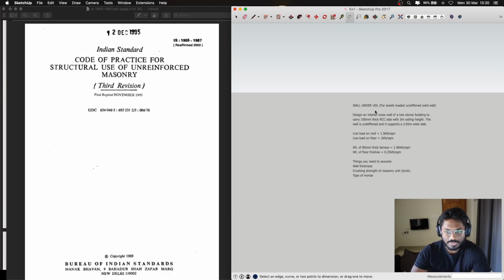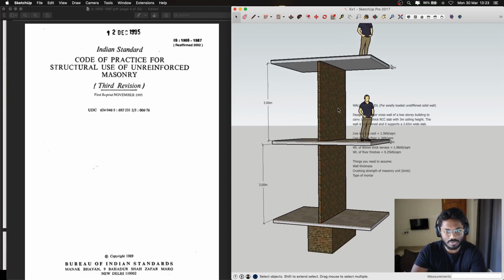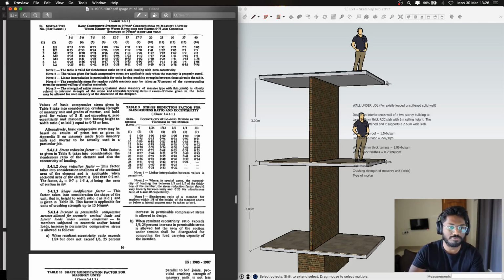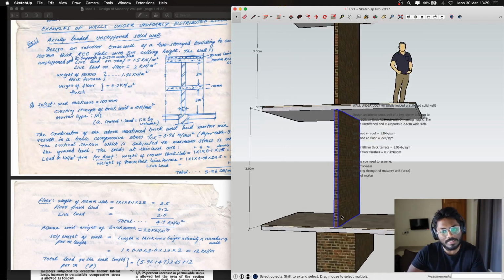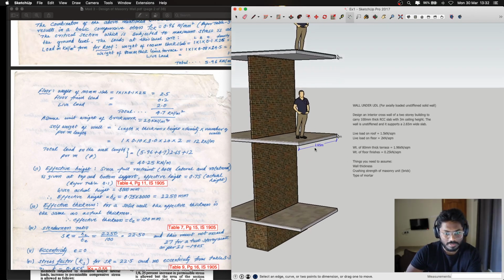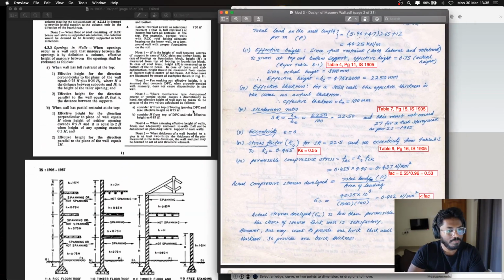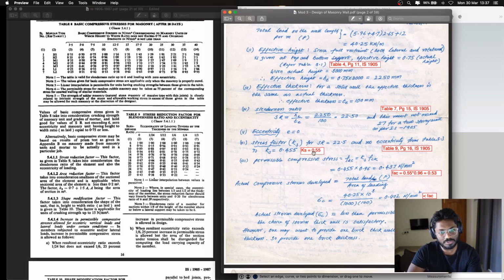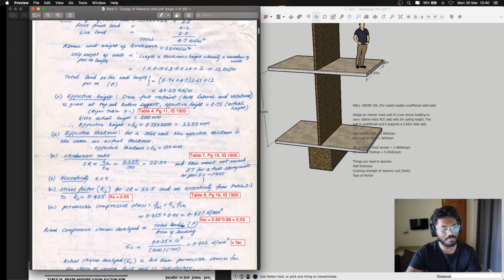Design Example for a simple Masonry structure